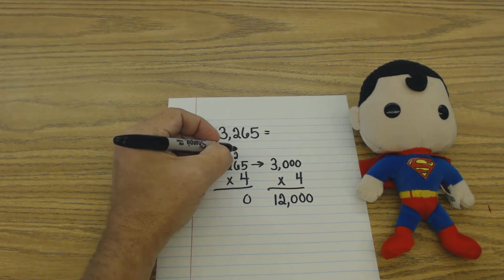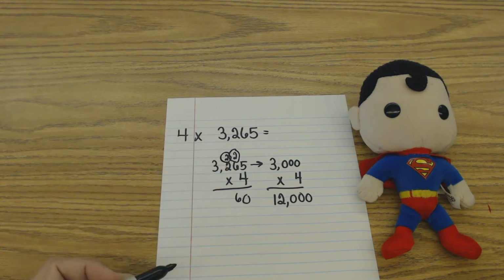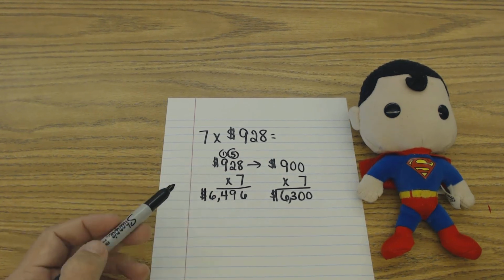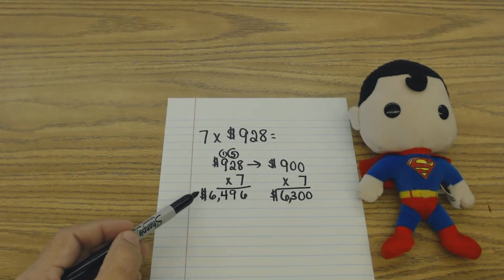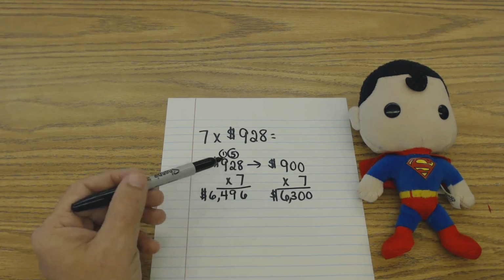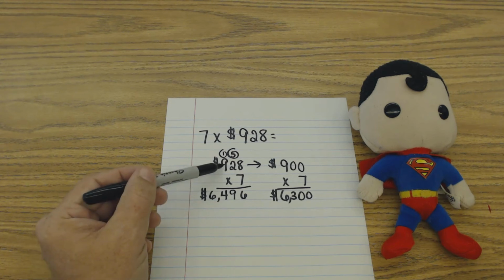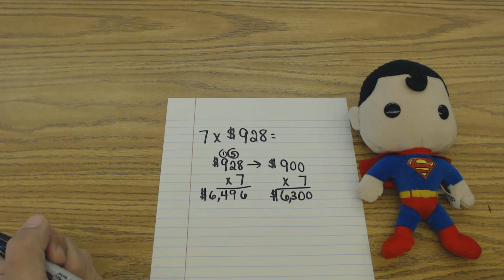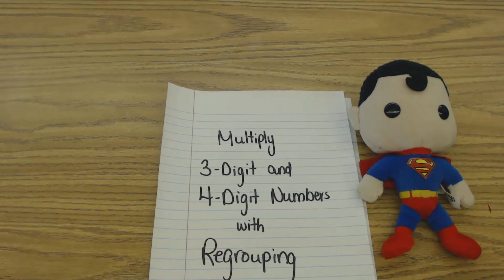4th Grade | Go Math | Lesson 2.11 | Multiply 3-Digit and 4-Digit Numbers with Regrouping